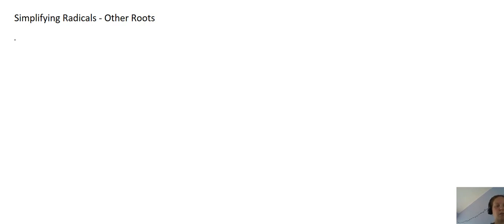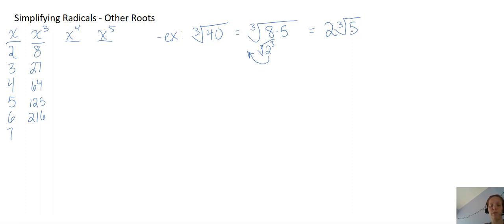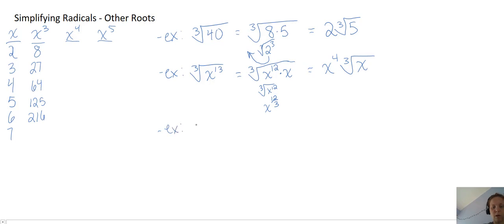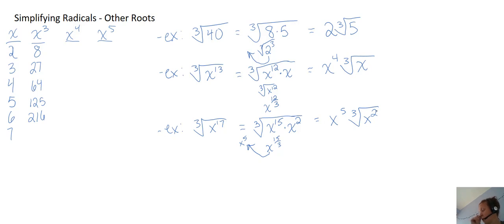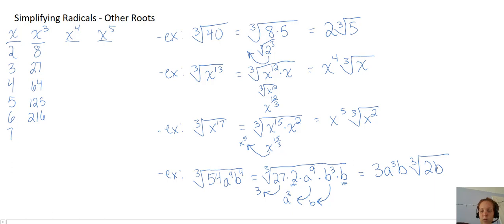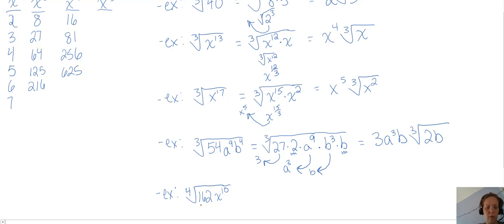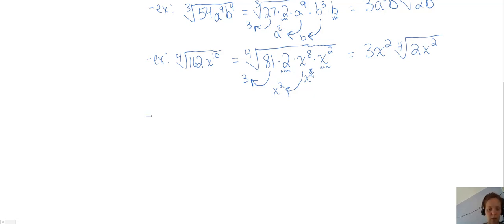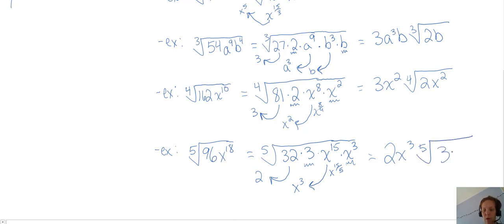Simplifying Radicals Other Roots